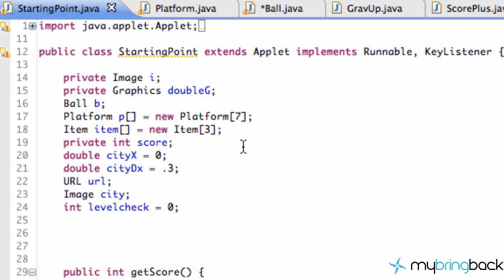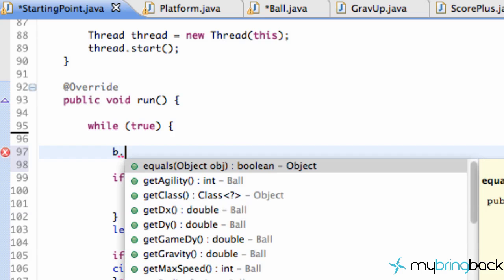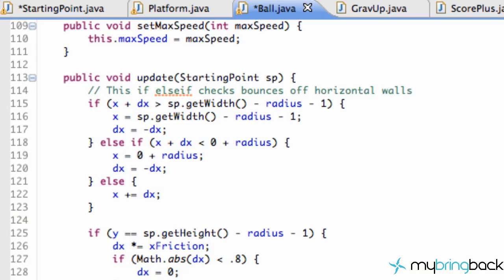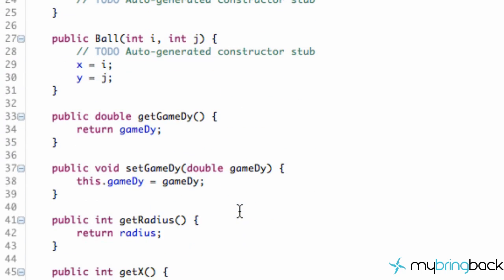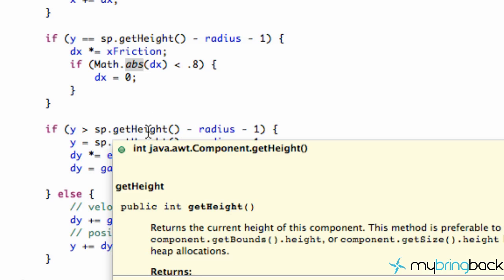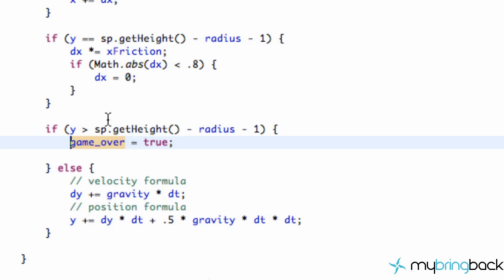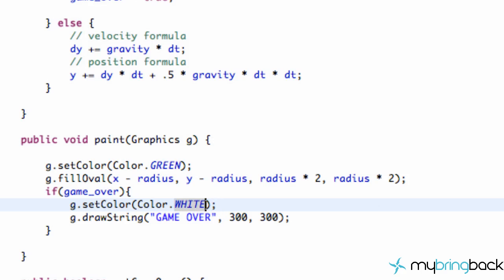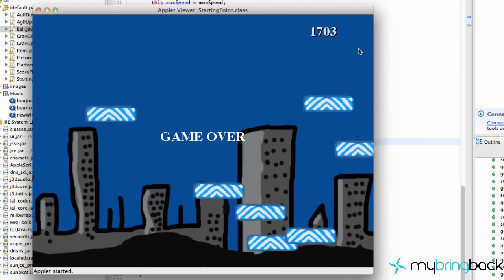Learn Java 2.35- Game Applet- Game Over Sucka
In this Java Game Applet we will allow our game to come to an end (not the end of the series, but just add a way for our player to lose).  This is a pretty quick and simple concept to achieve, as you will see.